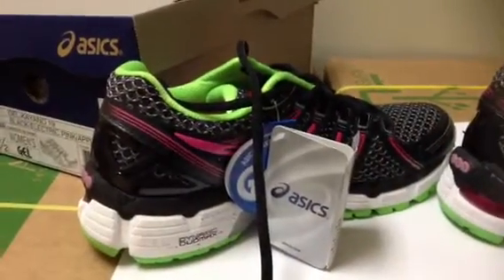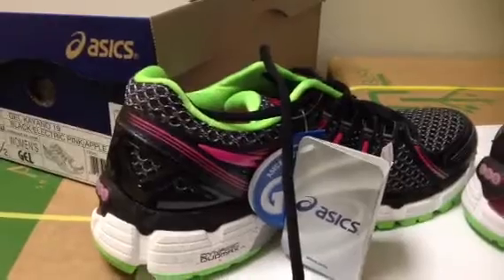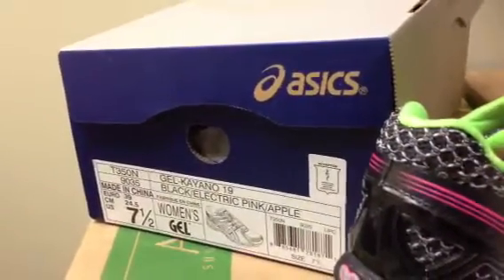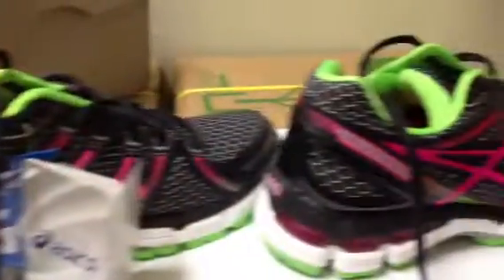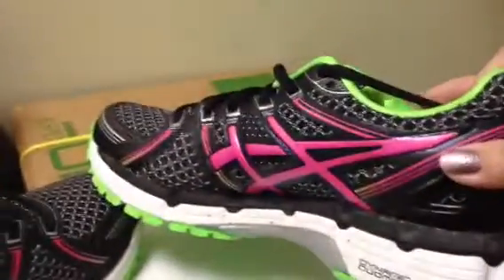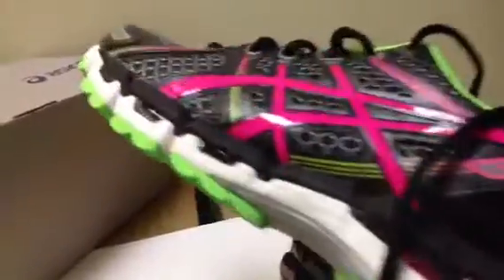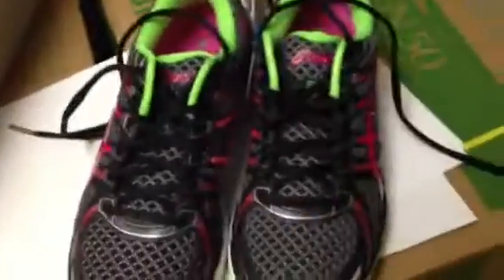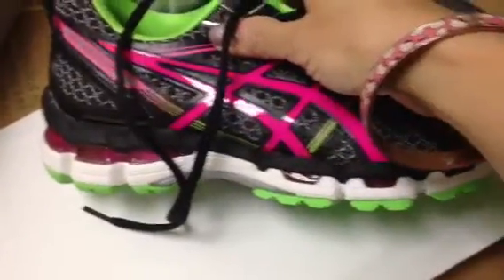My new Running Shoes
Asics Kayano 19 for women $149.95 retail...unless you have a coupon from the shoe store you go to.
Weird...I wear a size 6 1/2 on regular shoes, & yet I was told I am a size 6 1/2 on one foot & 7 the other, but yet I can still fit 6 1/2 on both. LOL!!  Anyways I end up buying size 7 1/2 for the running shoes.